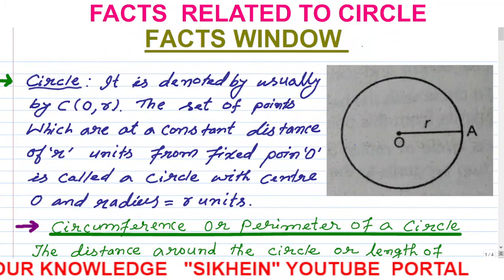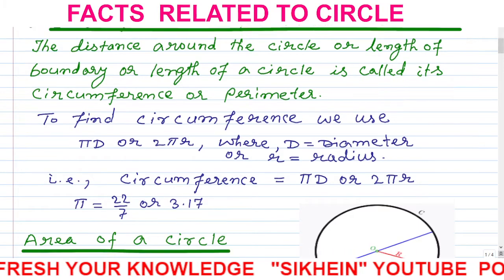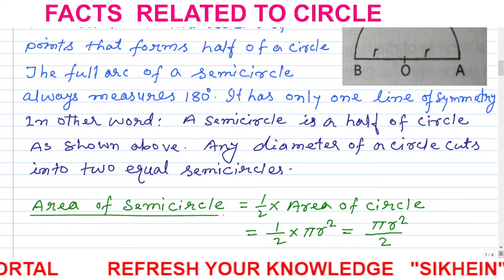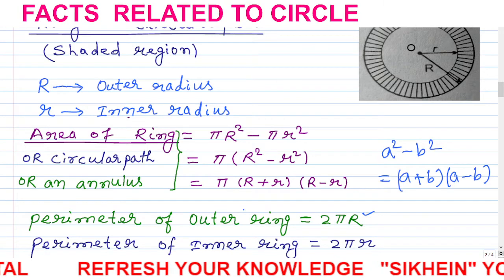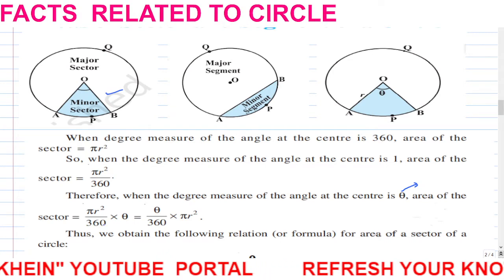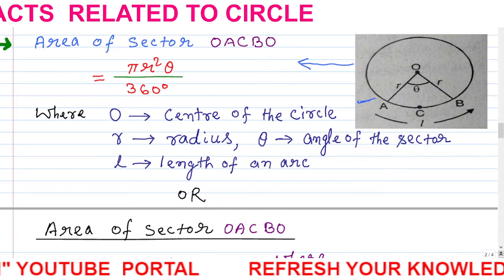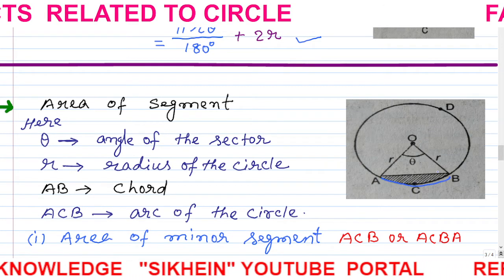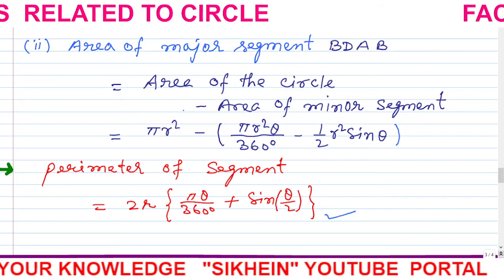FACTS RELATED TO CIRCLE | USEFUL RELATION OF CIRCLE | class 10 | SECTOR AND SEGMENTOFCIRCLE